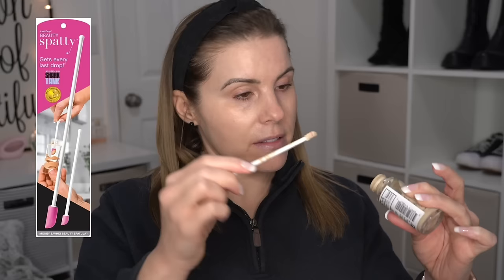Easy Everyday Rose Gold Drugstore Winter Makeup Look!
Get ready with me as I show you one of my favorite go-to drugstore winter makeup tutorials featuring Maybelline single eyeshadow in Nude Glow for this super simple and easy everyday one-and-done eyeshadow look!

My Stores
Amazon Storefront

Makeup and tools I used
First Aid Beauty Ultra Repair Collagen Cream
First Aid Beauty Hydrating Eye Cream with Hyaluronic Acid
Biore Aqua Rich Watery Essence SPF 50+
e.l.f Liquid Poreless Putty Primer
Vasaline lip therapy rosy lips
Wet n Wild Makeup Sponge
The Spatty makeup spatula
Revlon ColorStay Foundation - 150 Buff
Catrice Under Eye Brightener - 10 Light Rose
e.l.f. 16HR Camo Concealer - Light Sand
e.l.f. Flat Top Powder Brush
Triangular Powder Puff Makeup Sponge
L'Oreal True Match Super Blendable Powder - N1 Soft Ivory
e.l.f. Clear Brow and Lash Mascara
e.l.f. Shadow Lock Eyelid Primer
L'Oréal Paris Brow Stylist Prep and Shape Pro Brow Kit - Medium To Dark
Real Techniques Buffing Brush
Real Techniques 300 Brush - Discontinued
NYX High Definition Blush - Taupe
Real Techniques Contour Brush
e.l.f. Baked Highlighter - Blushed Gems - Discontinued
Profusion Duo ended brush - Came with a Profusion eyeshadow palette
Maybelline single shadow - Nude Glow
e.l.f. Defining Eye Brush - Discontinued
Milani Brow Fix Brow Kit - Light
Urban Decay All Nighter Makeup Setting Spray
Tarte Eyelash Curler
Maybelline Lash Sensational Mascara - Blackest Black
Maybelline Color Sensational Shaping Lip Liner - 104 Gone Griege

Some good Drugstore Setting Sprays
Milani Make it Last Setting Spray
e.l.f. Makeup Mist & Set Makeup Setting Spay

Time Stamps
00:00 - Intro
01:33 - My Cat Pepper!
02:13 - Primer
03:20 - Lip Conditioner
04:06 - Foundation
06:49 - Under eye Brightener
07:23 - Concealer
08:16 - Setting Powder
09:14 - Eye brows
09:50 - Bronzer
12:01 - Highlighter
13:27 - Eyeshadow
18:06 - Setting spray
18:49 - Mascara
19:01 - Lipstick
20:38 - Outro